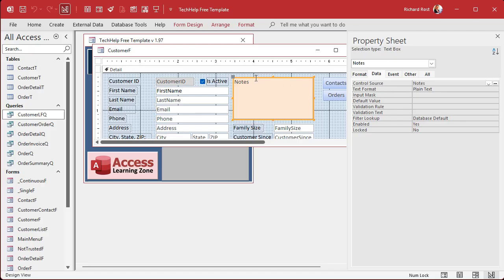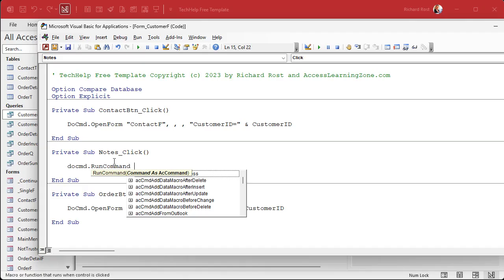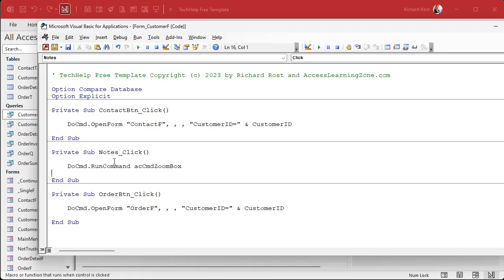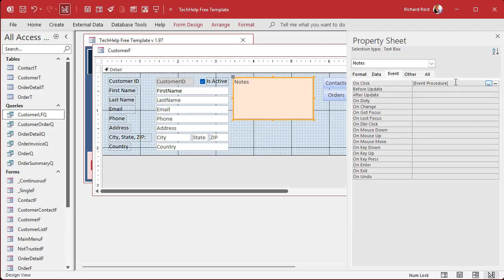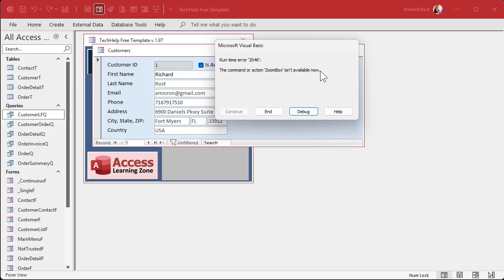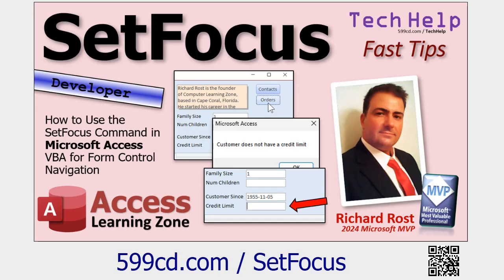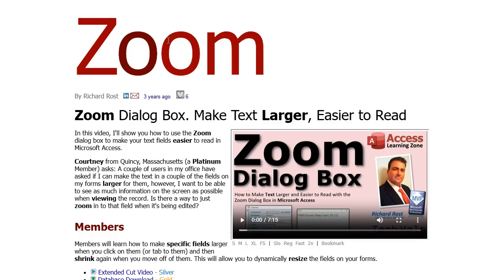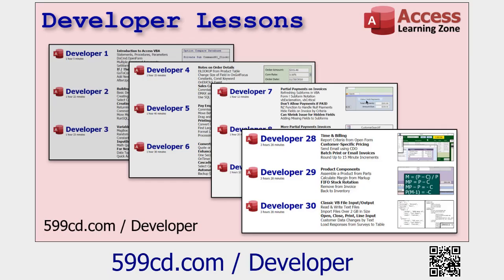How to Open the Zoom Box Automatically with a Single Click in Microsoft Access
In this Microsoft Access tutorial I will show you how to open the Zoom Box with a single click on a designated field using just one line of VBA code, and how to add a Zoom button that works on any field by setting focus to the last active control. We will cover using the On Click event for fields and buttons, discuss the SetFocus and Screen.PreviousControl methods, and address some common usability tips for working with Zoom in Access forms.